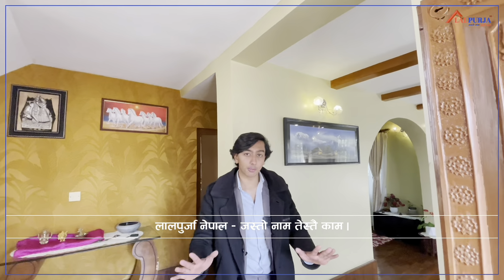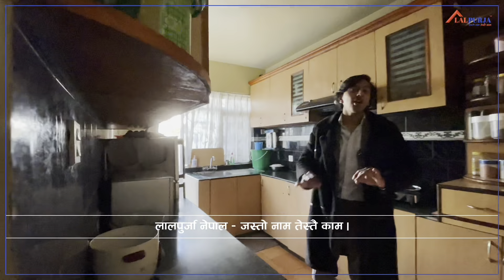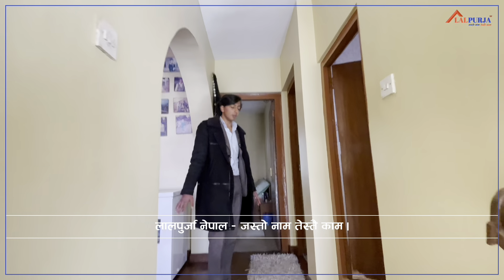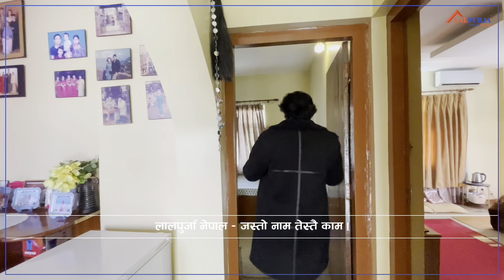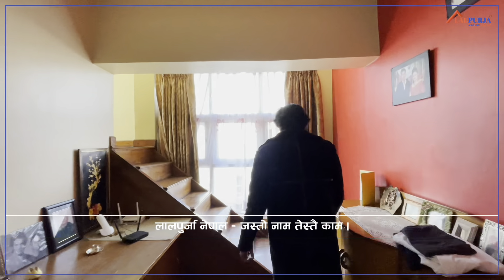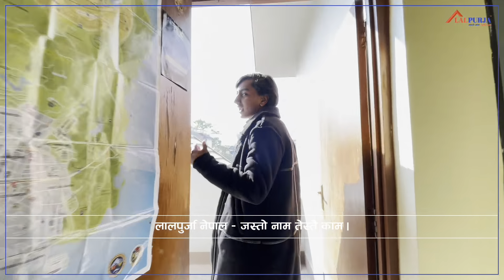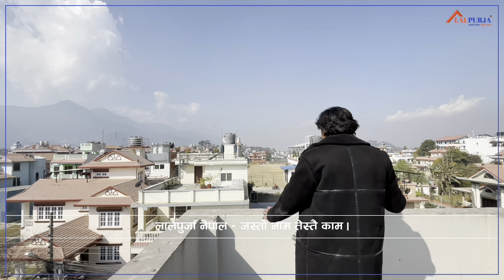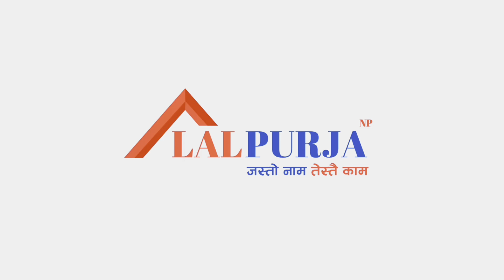Bhaisepati Awas | House For Sale | Detailed Home Tour Video | Himanshu Pokharel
House For Sale at Bhaisepati Awas | Home Tour | Himanshu Pokharel | Lalpurja Nepal

Property Code: 555

Download Lalpurja Nepal App and search 555 to get all the details with full video.

Why Lalpurja Nepal
-   Huge Property Options

-   Experienced Team Members

-   Easy Loan Process For Our Client

-   Trustworthy Legal Support

-   Professional Customer Service

लालपुर्जा नेपाल - जस्तो नाम तेस्तै काम।
जय लालपुर्जा !! 👏
For More:
Lalpurja Nepal Pvt. Ltd.
📍 Sorakhutte, Kathmandu, Nepal
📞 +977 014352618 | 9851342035